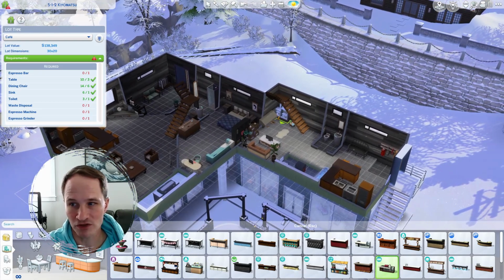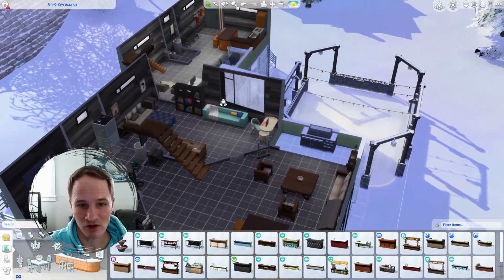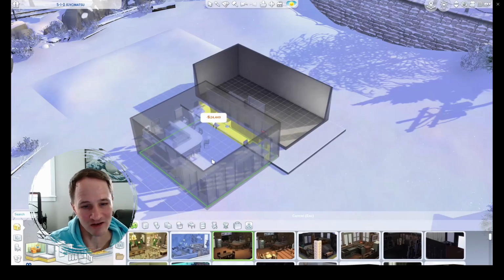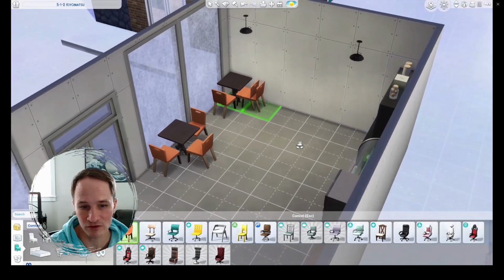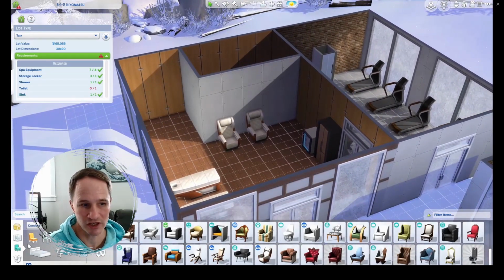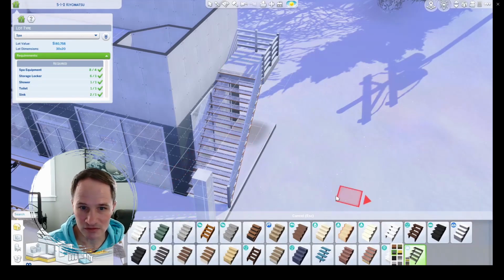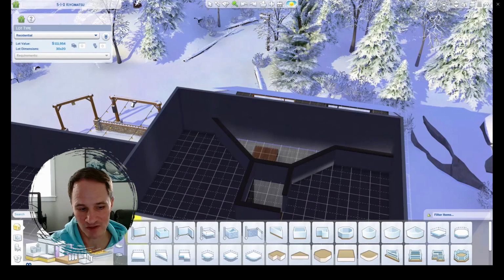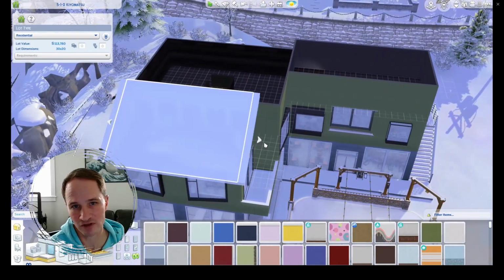Sims 4 Ski In Resort Condos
I wanted to make some mountain ski resort condos! Find this lot on the gallery by MrPregnantCatBat.